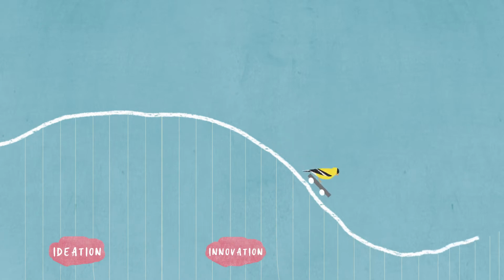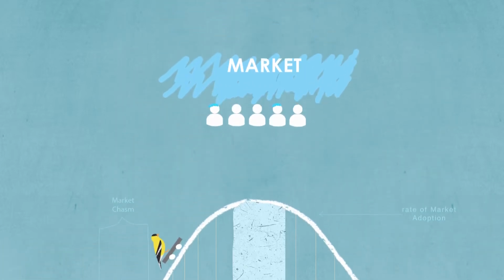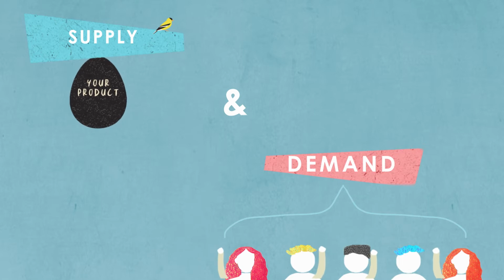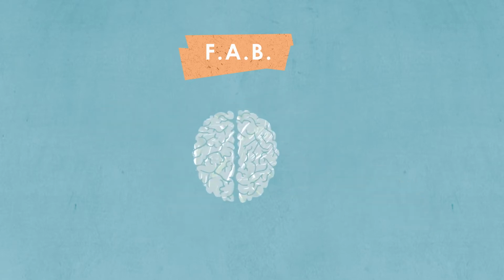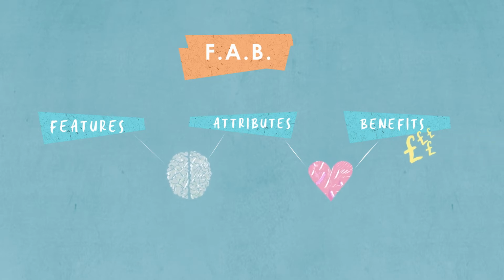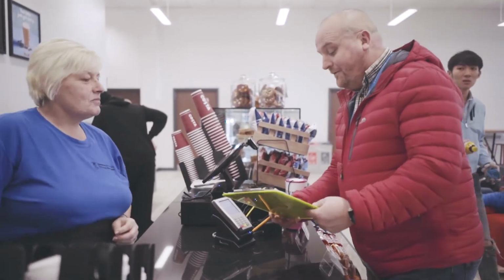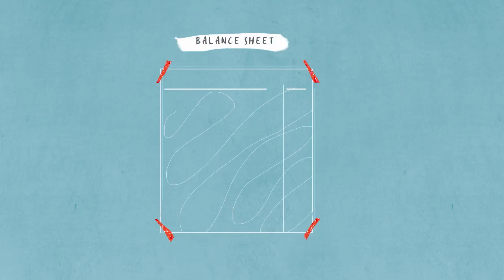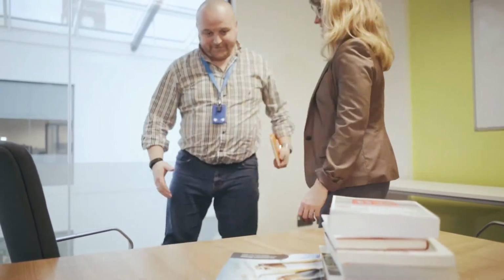6. BUCANIER Market Validation 1